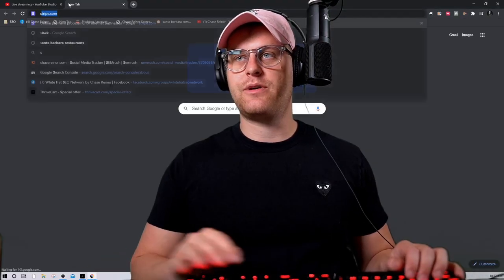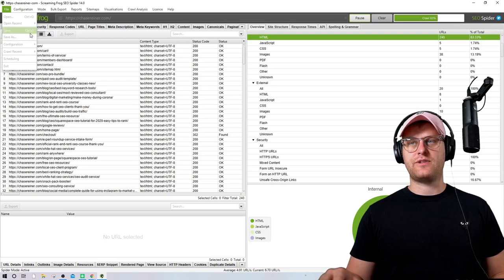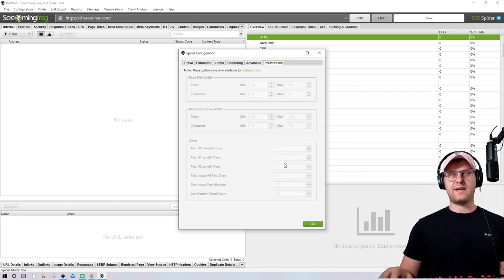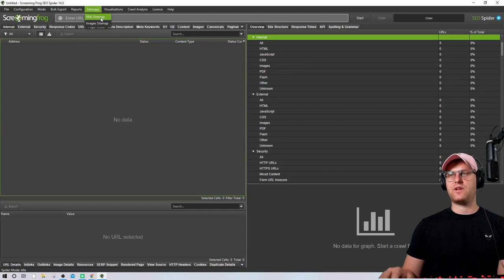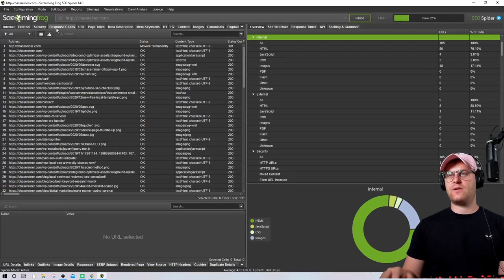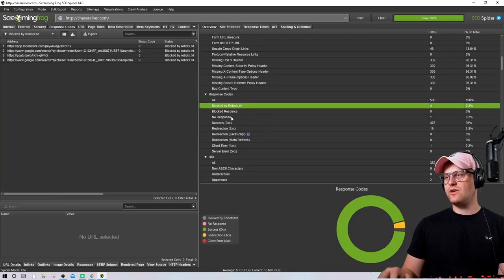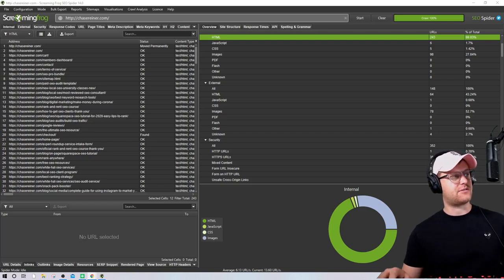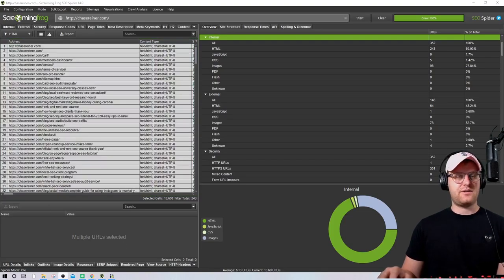Screaming Frog 2021 Complete Guide (SEO Spider and Website Crawler)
Here is my updated SEO guide for Screaming Frog SEO Spider for 2021.

[00:00:00] - Intro
[00:00:53] - DL Screaming Frog

Upper Tab
[00:02:45] - Entering URL
[00:03:43] - File Tab
[00:04:35] - Configuration Tab
[00:11:22] - Mode Tab
[00:11:43] - Bulk Export Tab
[00:11:50] - Reports Tab
[00:12:09] - Sitemap Tab
[00:12:17] - Visualization Tab
[00:12:22] - Crawl Analysis Tab
[00:18:01] - Page Titles Tab

Lower Tab
[00:13:03] - Internal Tab
[00:13:11] - External Tab
[00:13:31] - Security Tab
[00:14:30] - Response Codes Tab
[00:17:47] - URL Tab

[00:21:30] - Outro